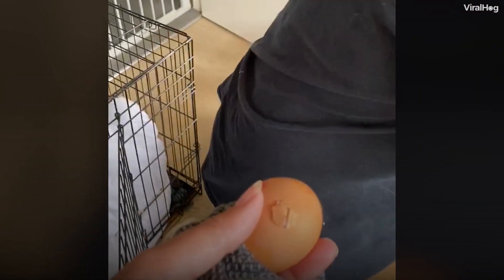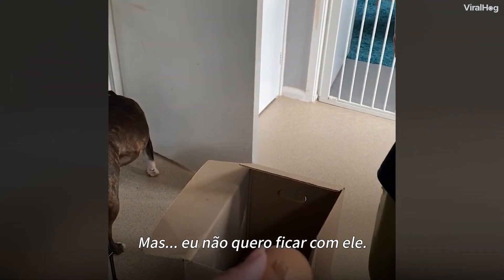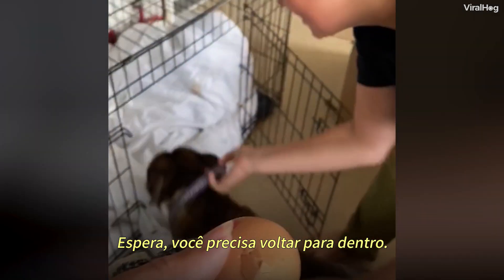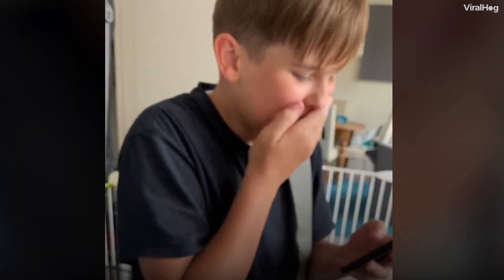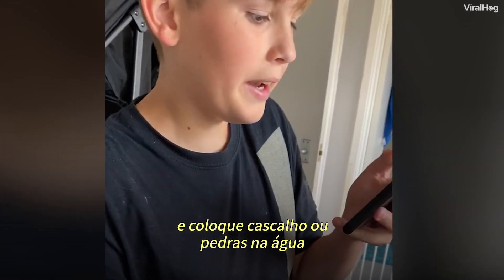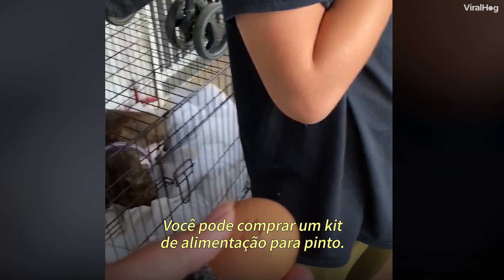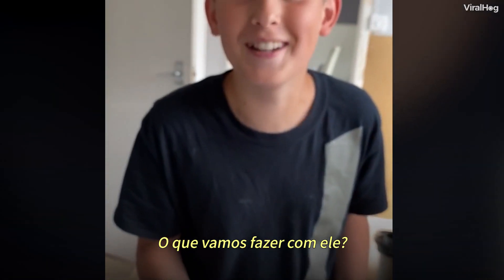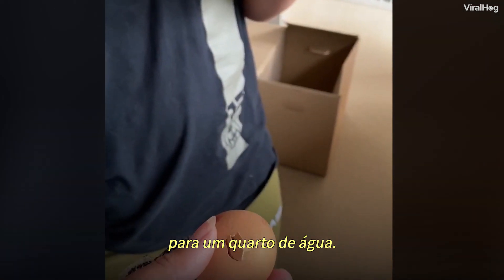Algo se mexe dentro do ovo, mas não sai nenhum pintinho. Este menino fica sem palavras! 😮😅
Créditos: @viralhog

Esse garoto e seu irmão estão convencidos e entusiasmados com a ideia de que estão prestes a testemunhar o nascimento de um pintinho. Eles não fazem ideia que tudo é obra da mãe... O pânico e a diversão se juntam e o final é hilário!

Você também caiu nessa? ;)

Você quer ver mais histórias como esta? O Não Acredito traz histórias inspiradoras e emocionantes todos os dias.